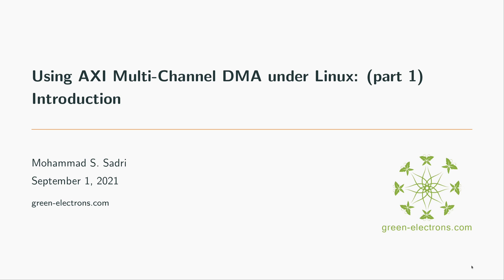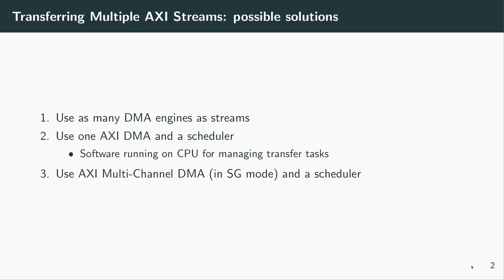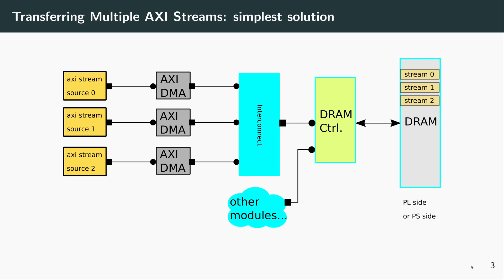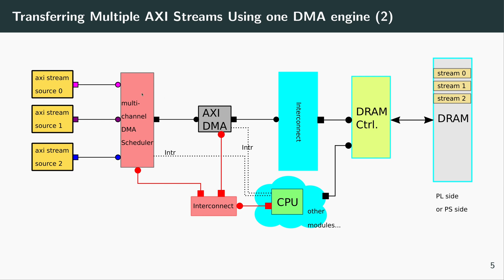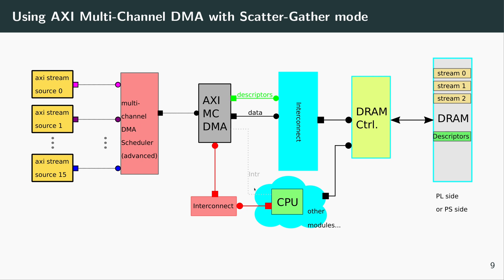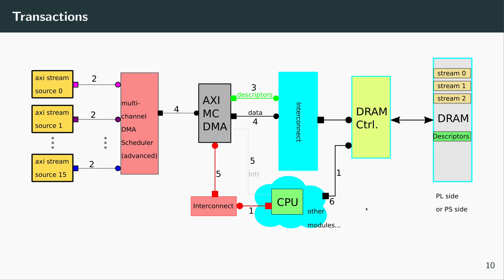AXI Multi-Channel DMA (with Scatter-Gather) and Linux kernel level driver development for it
Green-Electrons practical educational package on AXI Multi-Channel DMA (with Scatter-Gather) and using it under Linux (PL to PS data transfer) The package teaches you how to use Xilinx AXI Multi-Channel DMA in your Vivado designs and how to develop your own Linux kernel level driver and user level application for it.
This is the introductory video of a series of videos available with the package. The package contains many examples including Vivado designs, Linux kernel level drivers and user level applications. These all demonstrate using AXI MCDMA in simple to difficult scenarios.
The package comes with AXI MCDMA scheduler IP RTL source code. The IP is a very flexible easy to use scheduler which allows up to 16 AXI stream interfaces to be fed into one DMA.